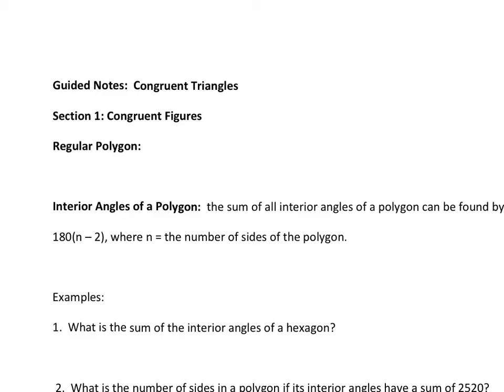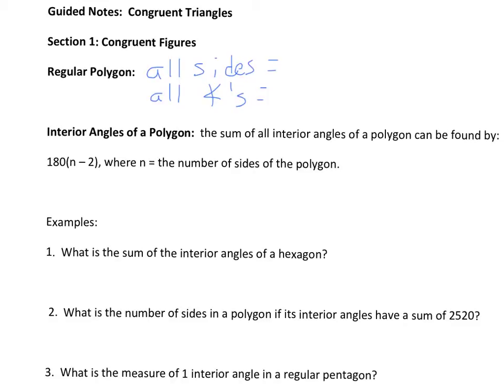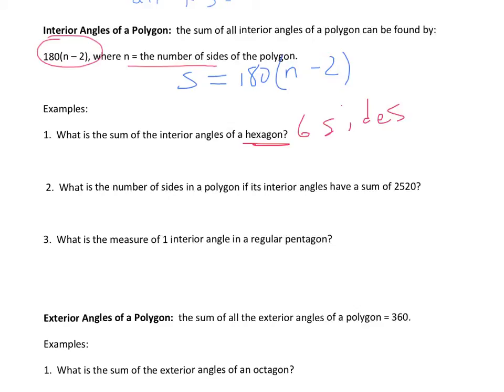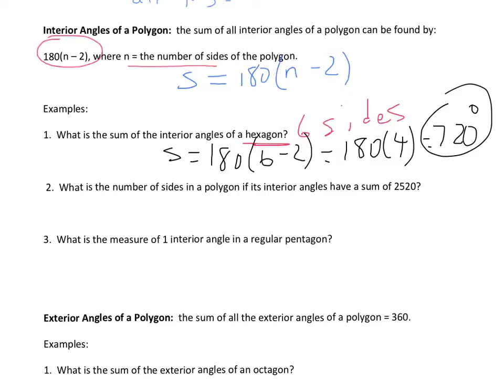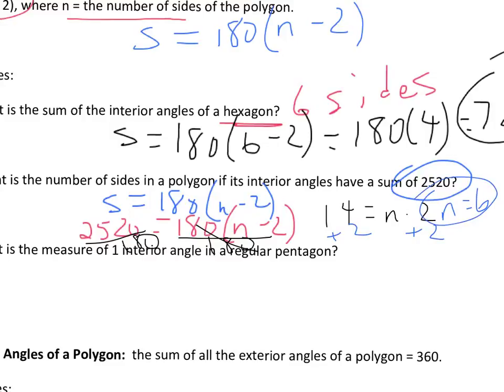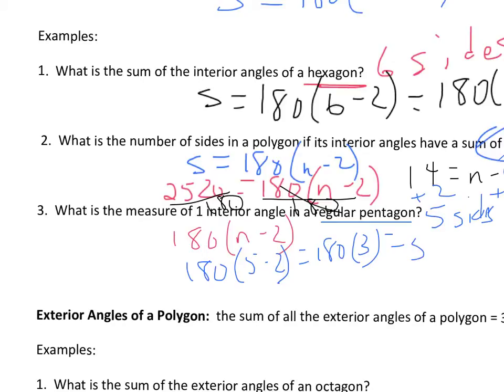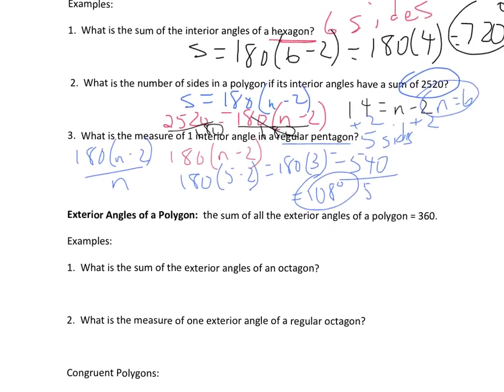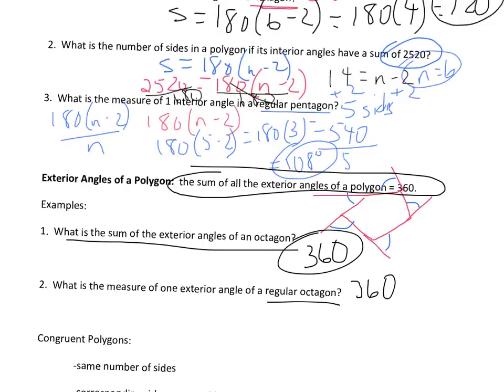Geom-congruent triangles,sect 1 video1